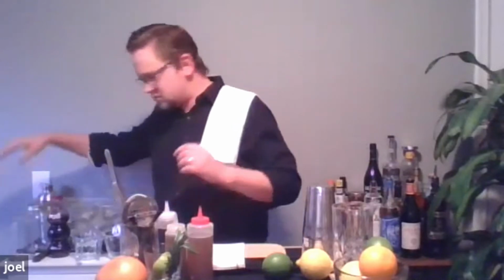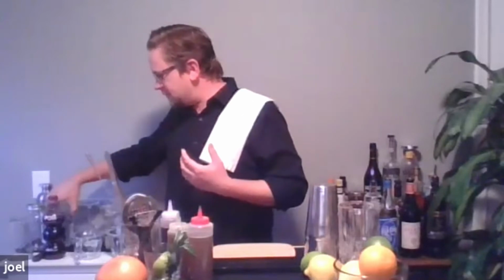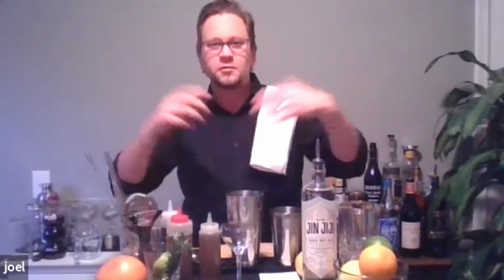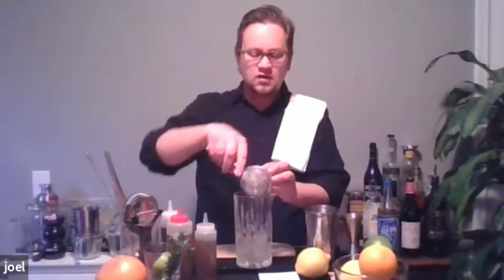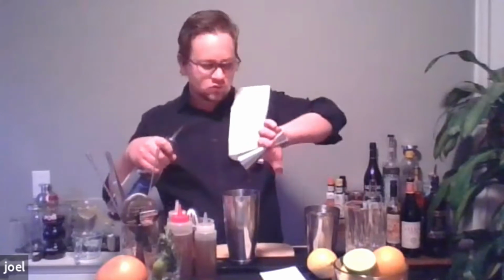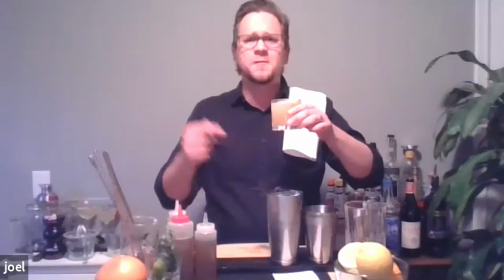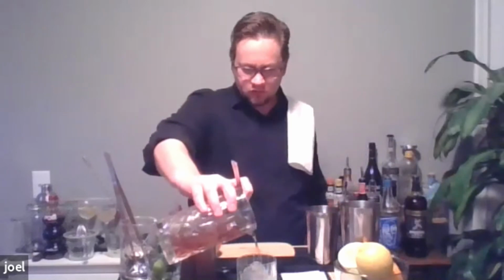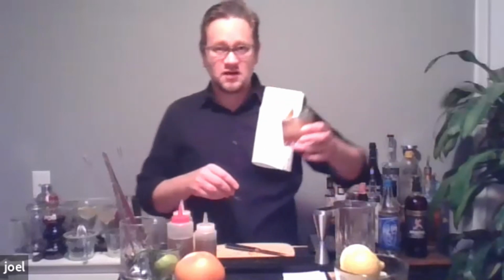Master Mixology Class by Joel Nelson, a night at the University Club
Follow Joel as he mixes history and alcohol giving a master class at the historic University Club of St. Paul